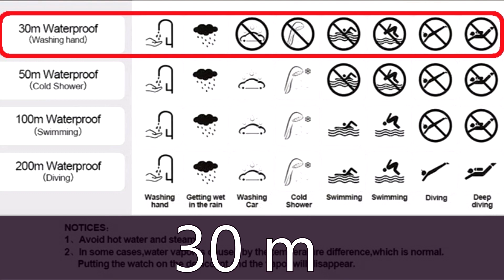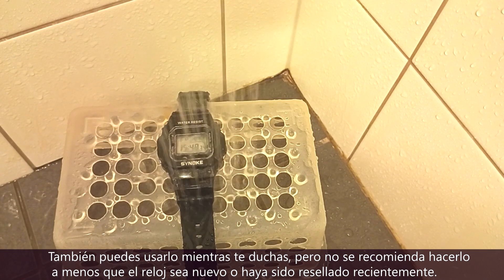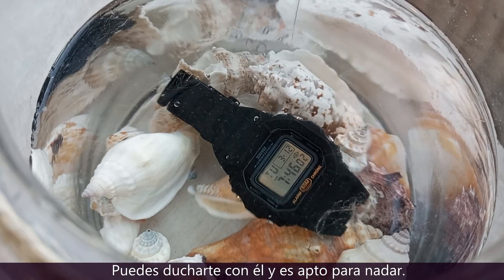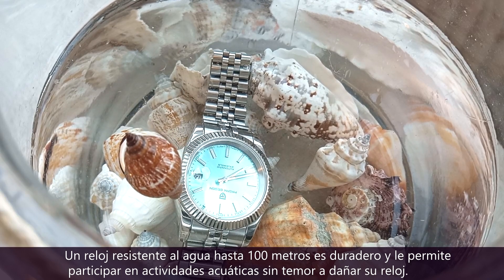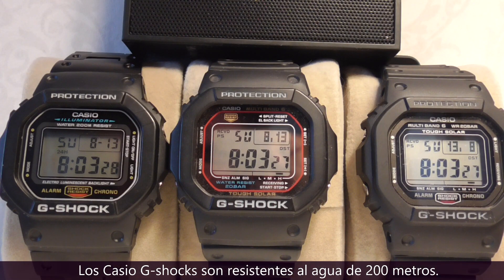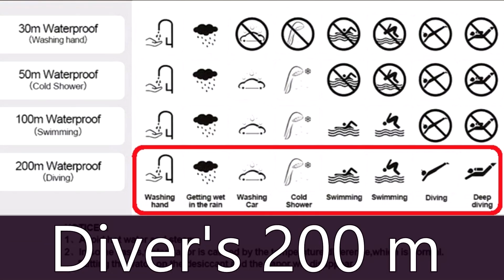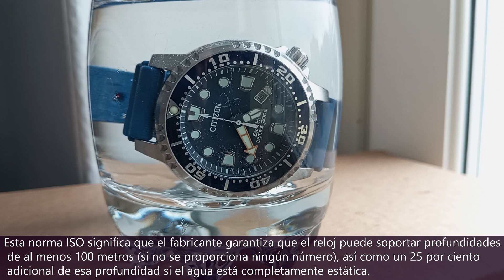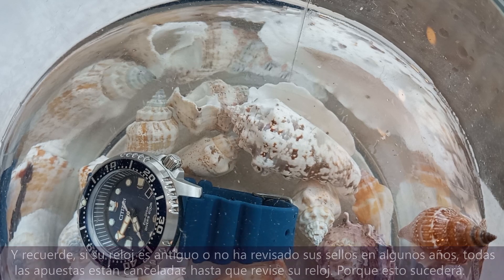Water resistance rating (30m-200m)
Explanation of water resistance ratings 30, 50, 100, 200 and Diver's 200m.